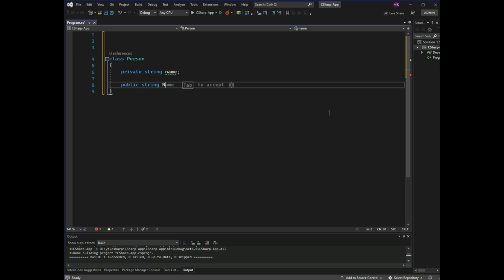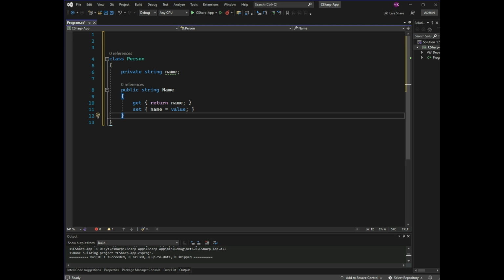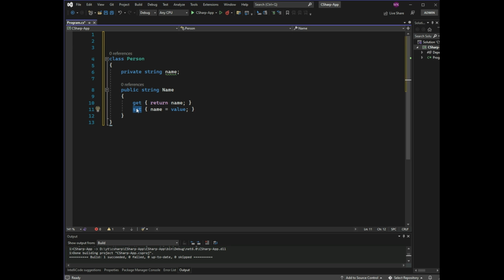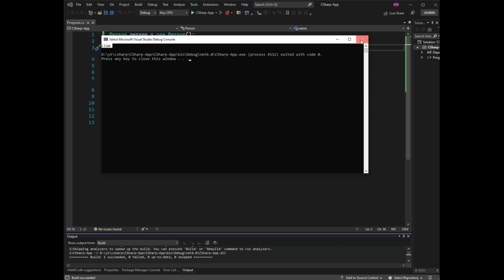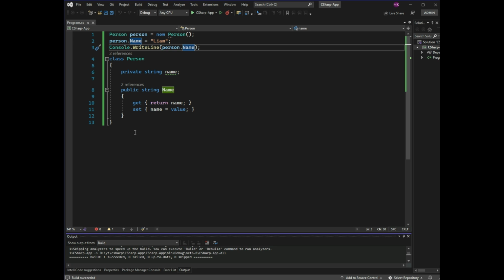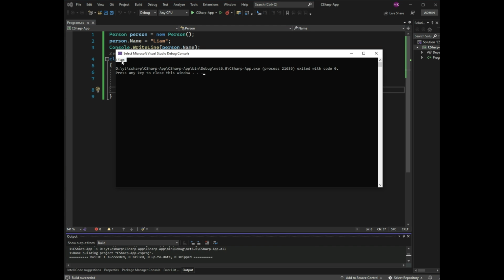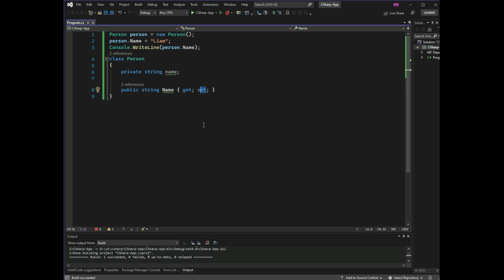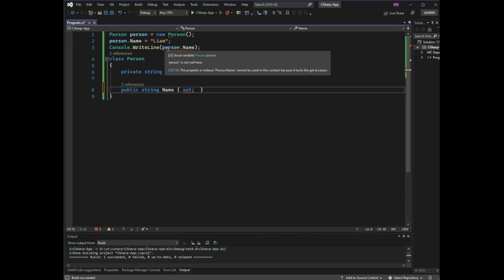😀C# tutorial for beginners - Properties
Before we start to explain properties, you should have a basic understanding of "Encapsulation".

The meaning of Encapsulation, is to make sure that "sensitive" data is hidden from users. To achieve this, you must:

declare fields/variables as private
provide public get and set methods, through properties, to access and update the value of a private field